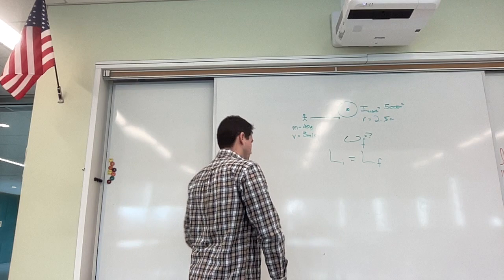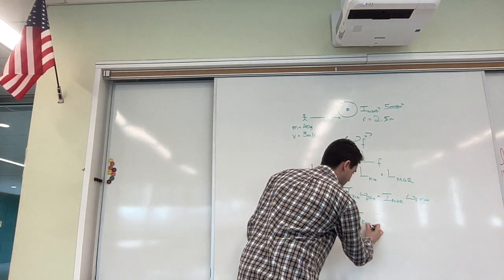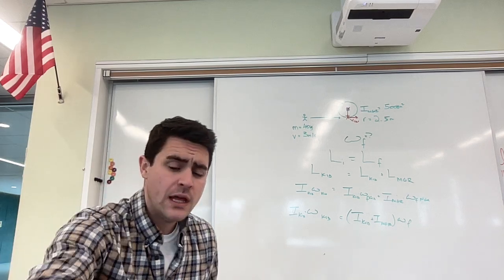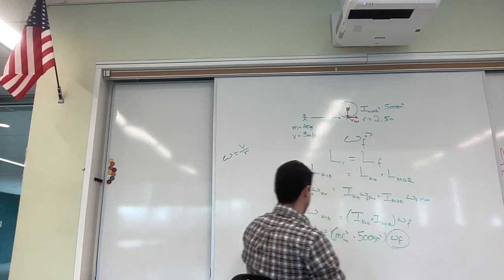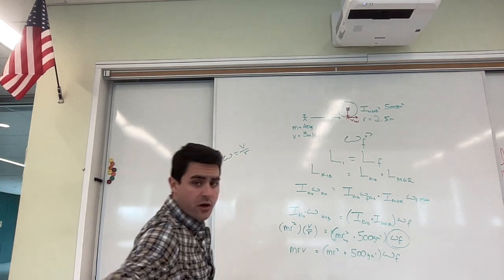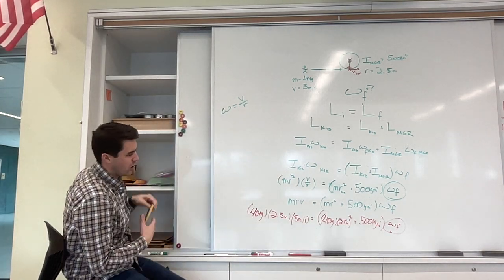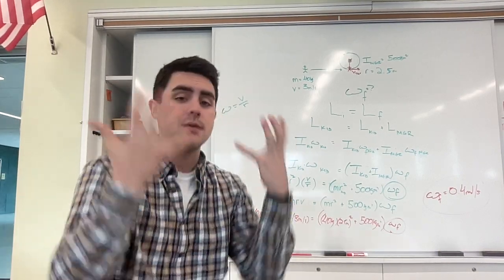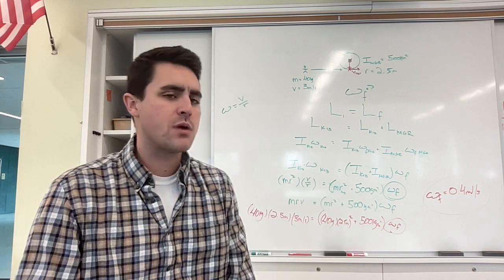U7 -- Conservation of Angular Momentum Practice Problem